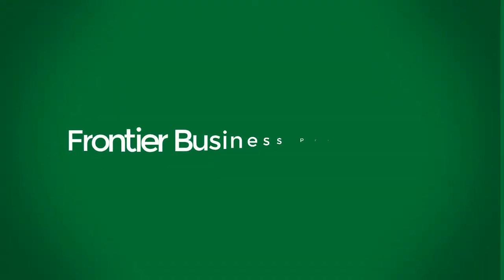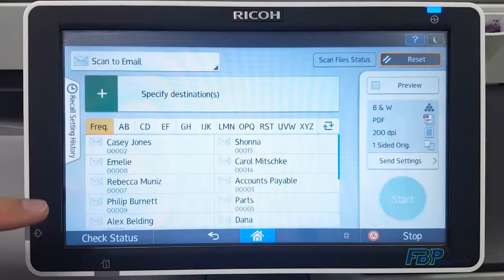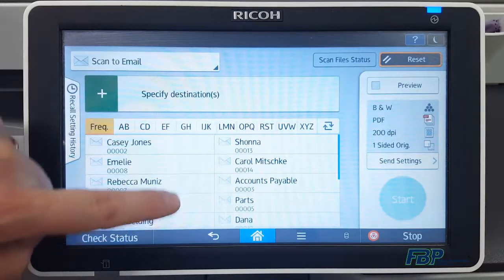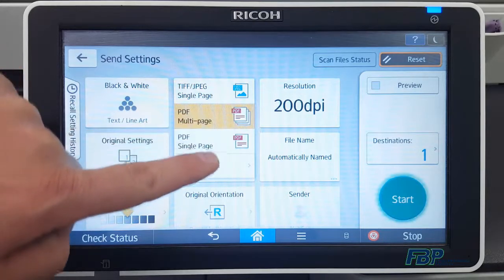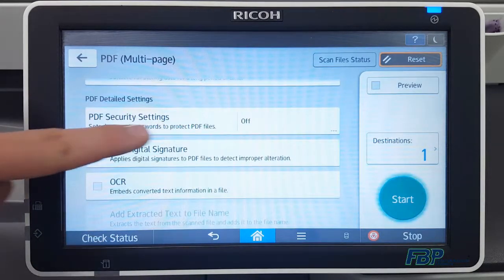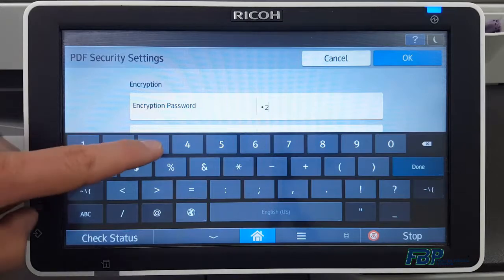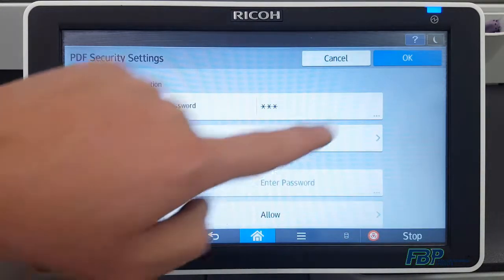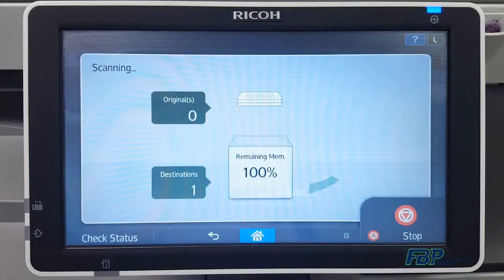Scan to Encrypted PDF With Your Ricoh Copier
This how-to Tech Tip from Frontier Business Products will show you how to password protect your scanned document when scanning from your Ricoh copier.

The tutorial shows scanning to an Encrypted PDF with the Ricoh Scanner screen.

If you have an older Ricoh device or if you're using the Classic Scanner screen, you can still use this function, check out this video for the steps using the Classic Scanner screen: